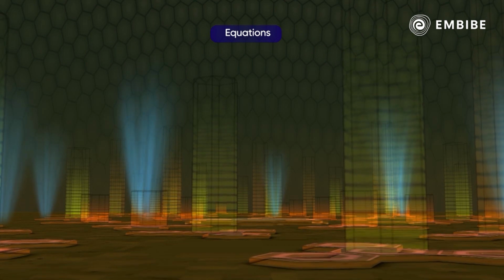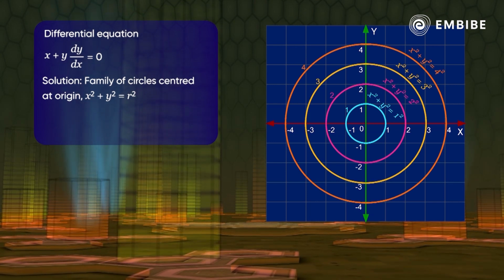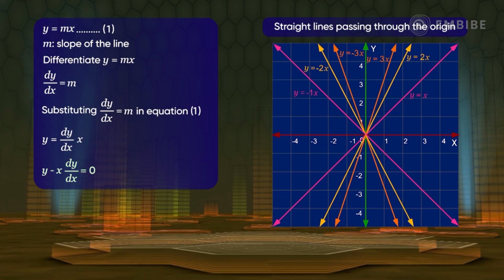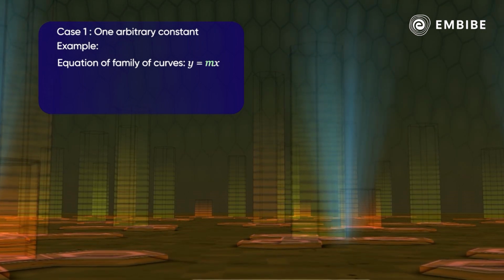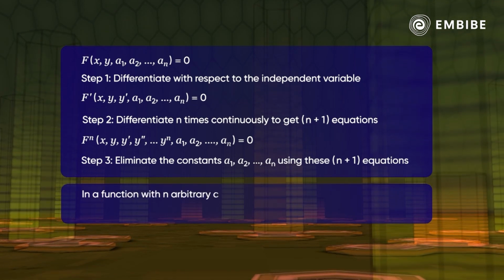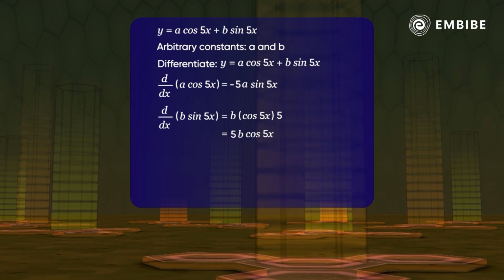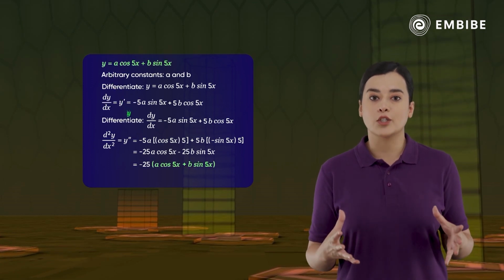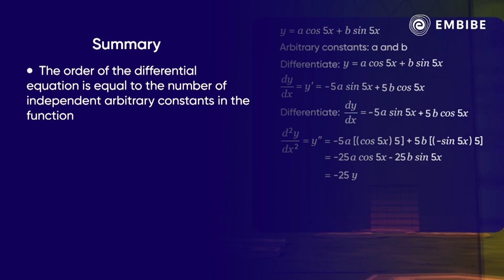Formation of Differential Equation | Mathematics | CBSE Class 12 | Embibe: Achieve CBSE Class 11&12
Embibe brings you exciting video on Mathematics.
Watch this video to learn concept of Formation of Differential Equation.

In this video, We are going to learn about the formation of differential equations in detail. Master this concept in just a few minutes with this quick lesson for CBSE Class 12.